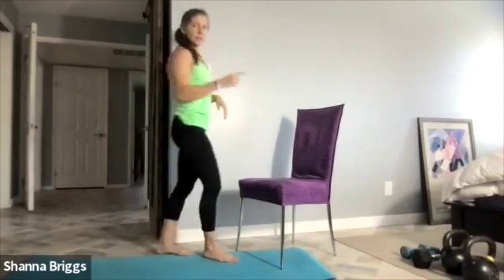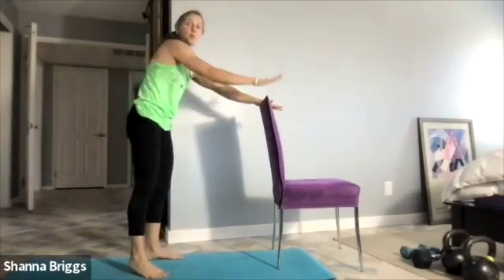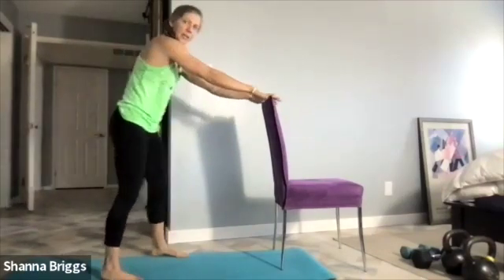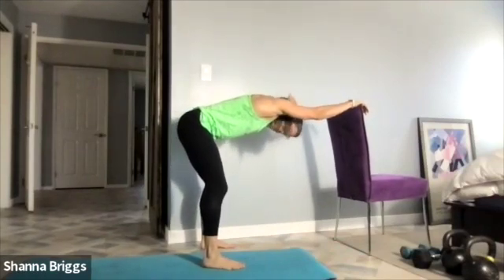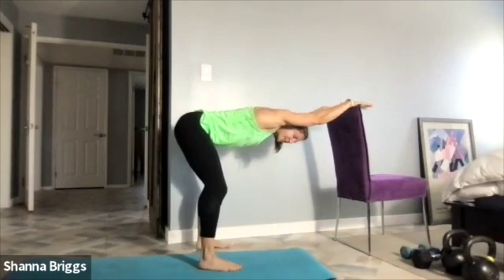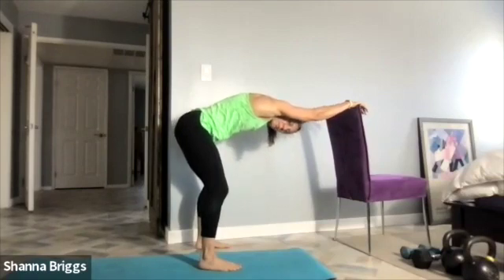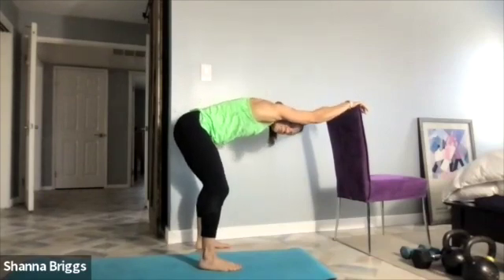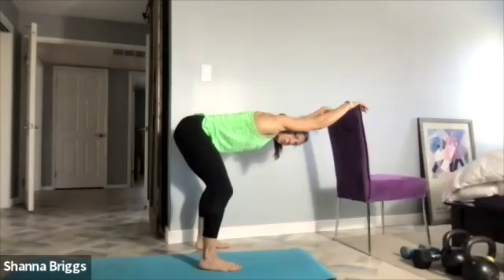Standing Midback Mobility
Join me and the Vitegrity Living Community for virtual or live classes offered Mondays & Thursdays. bevital​​​​​​​​​​​​​​​​​​​​​​​​​​​​​​​​​​​​​ befreetobe​​​​​​​​​​​​​​​​​​​​​​​​​​​​​​​​​​​​​ movementmatters​​​​​​​​​​​​​​​​​​​​​​​​​​​​​​​​​​​​​ vitegrityliving​​​​​​​​​​​​​​​​​​​​​​​​​​​​​​​​​​​​​ riseandthrive​​​​​​​​​​​​​​​​​​​​​​​​​​​​​​​​​​​​​ fitness​​​​​​​​​​​​​​​​​​​​​​​​​​​​​​​ funtobefit​​​​​​​​​​​​​​​​​​​​​​​​​​​​​​​​​​​​​ bevital​​​​​​​​​​​​​​​​​​​​​​​​​​​​​​​​​​​​​ trainforlifeadventures​​​​​​​​​​​​​​​​​​​​​​​​​​​​​​​​​​​​​ movewithpurpose​​​​​​​​B3Bands